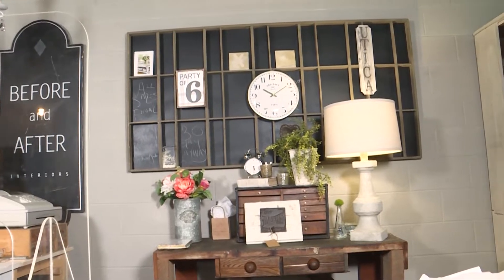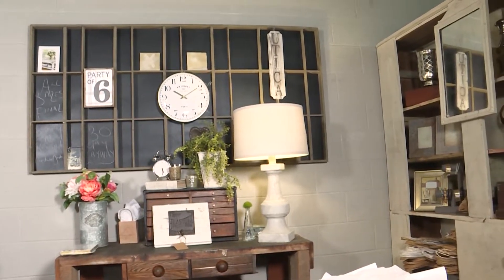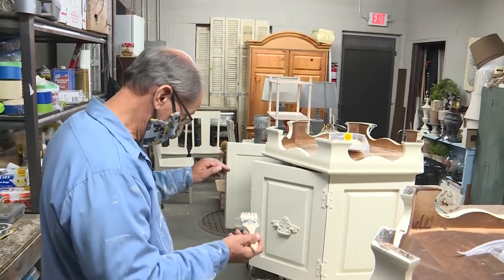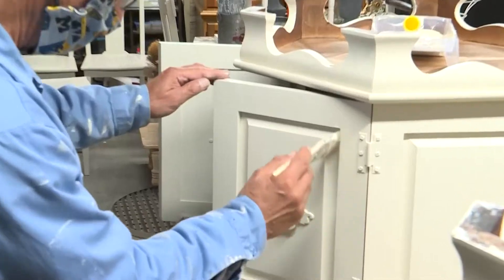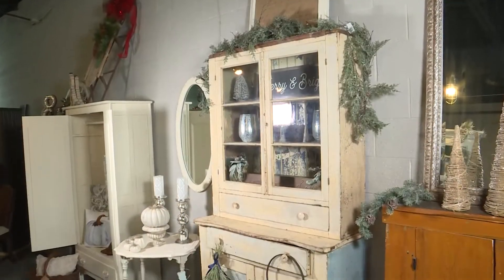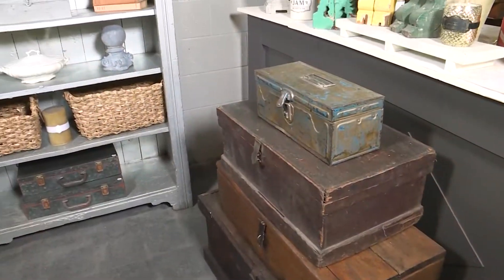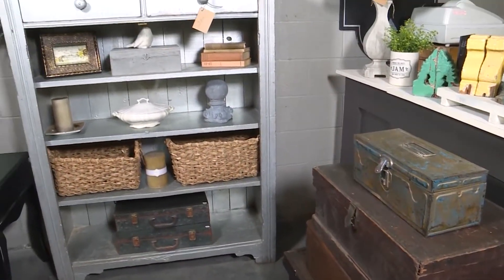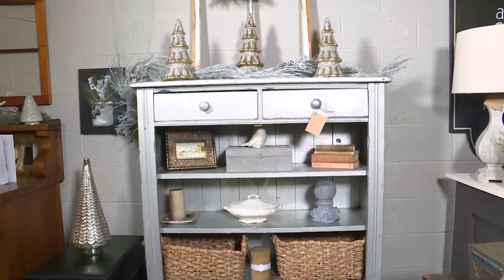IN YOUR BUSINESS - BEFORE + AFTER INTERIORS II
Looking for a unique gift or a one-of-a-kind showstopper piece for your home? Stop by Before + After Interiors II for vintage pieces, home decor and accessories.

About Shelby TV: The Shelby Township Community Relations Department provides accurate information to the public through all means of communication. The Community Relations Department has two divisions, Communications and Broadcast Services, which oversees the Shelby TV studios and content. Shelby TV is responsible for the Township's government access channels. Each station offers residents an alternative to keep informed of the Shelby Township government's workings and programs that highlight the reasons why Shelby Township is a better place.